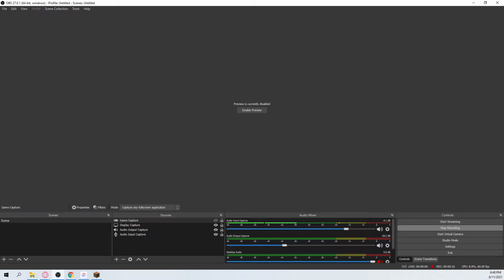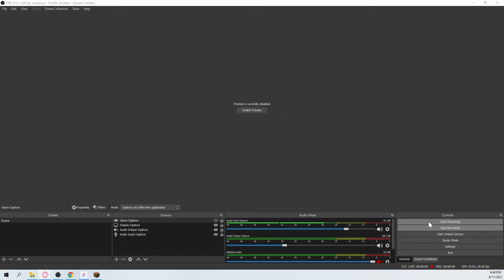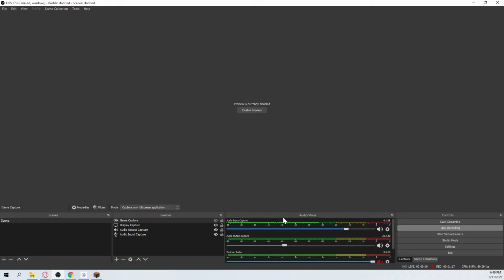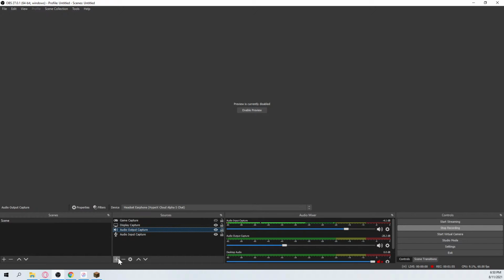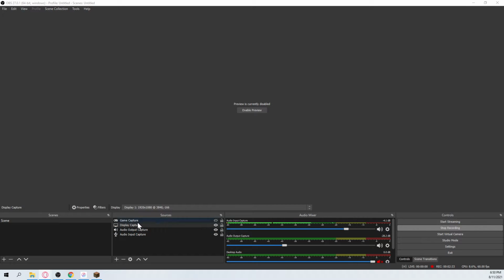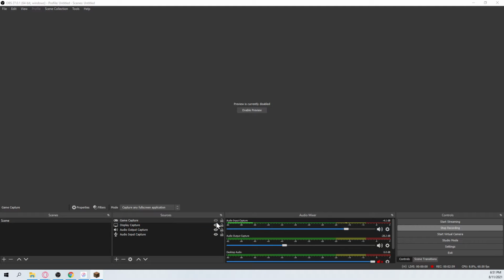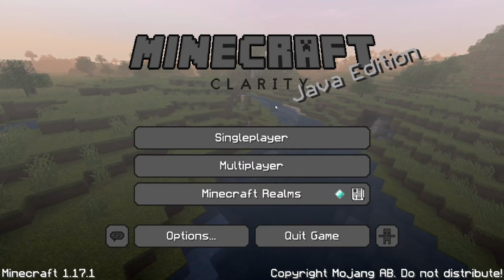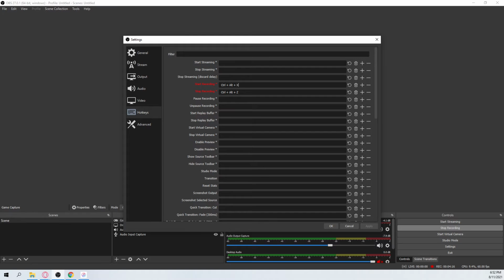Comprehensible Confusion OBS video basics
This video gives you the basics on how to create your own basic videos for your own use.  It involves some tips and tricks for OBS to get started.